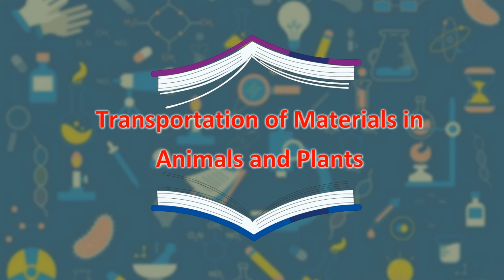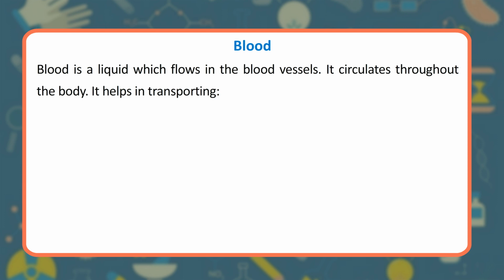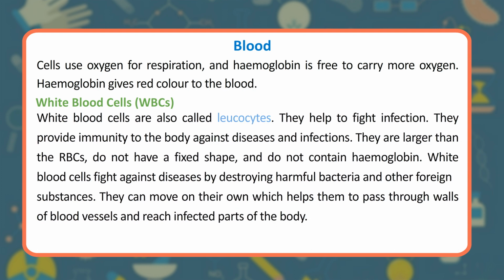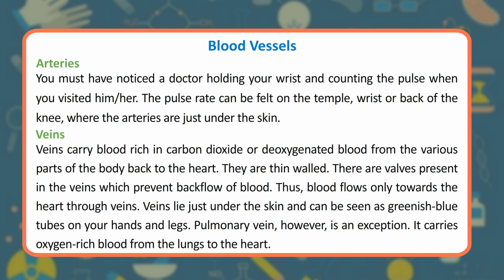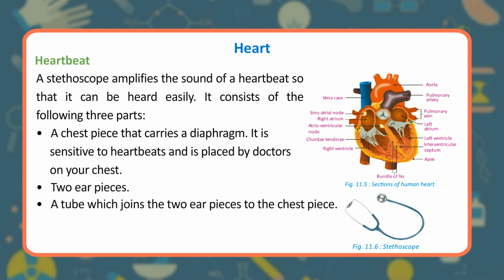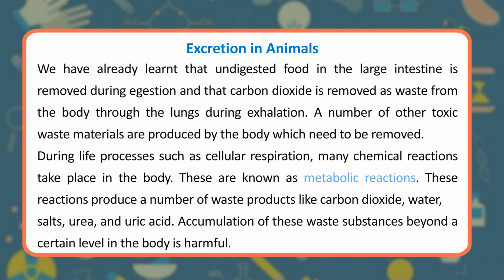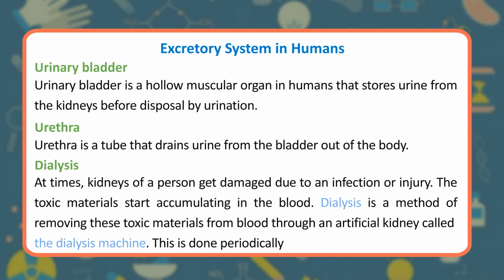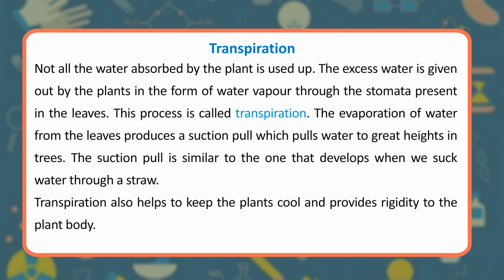Transportation of Materials in Animals and Plant II Explorer science Book-7 II